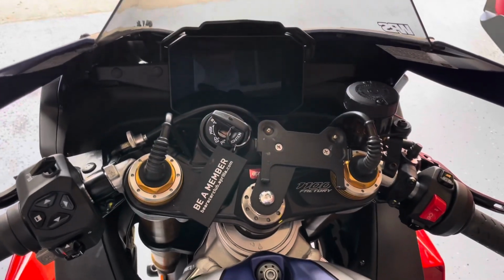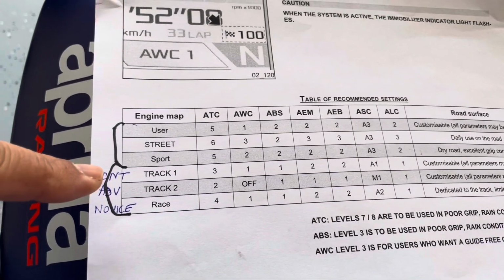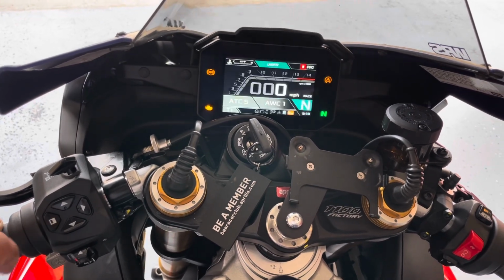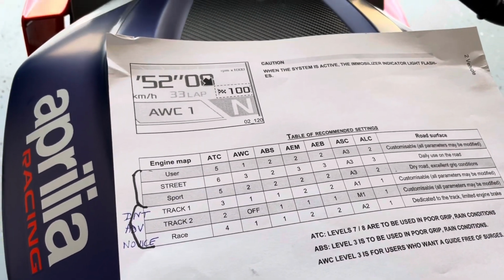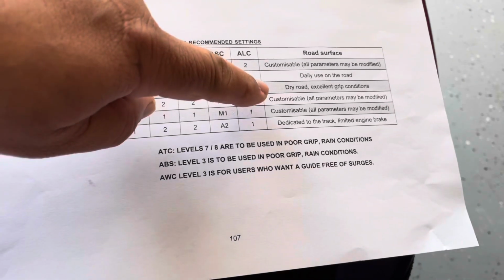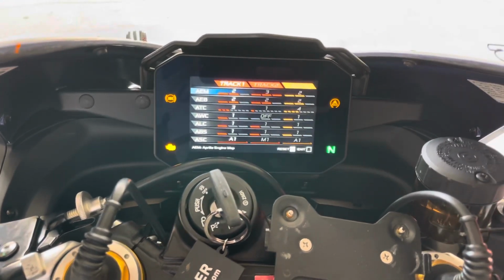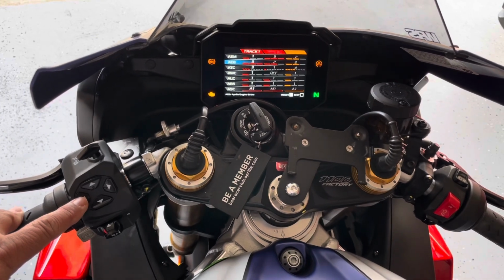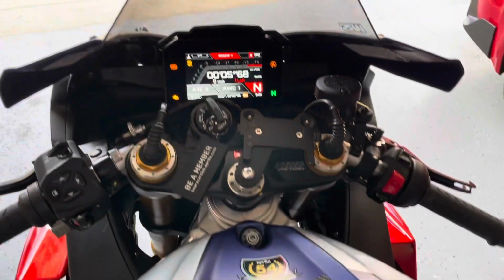This is how to change and personalize Aprilia Performance Ride Control (a-PRC) on 2021 Aprilia RSV4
This is how to change and personalize Aprilia Performance Ride Control (a-PRC) on 2021 Aprilia RSV4. Also applies to 2022 RSV4 and the Tuono models.